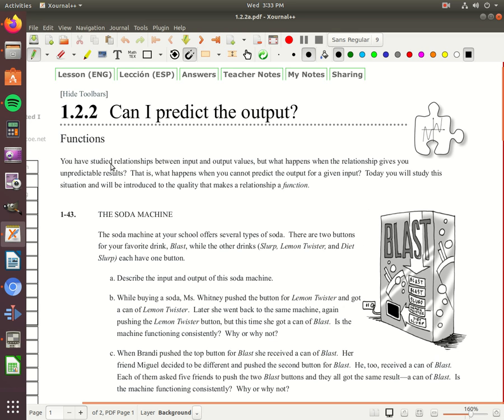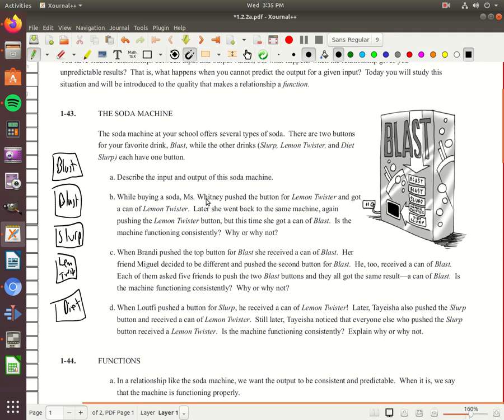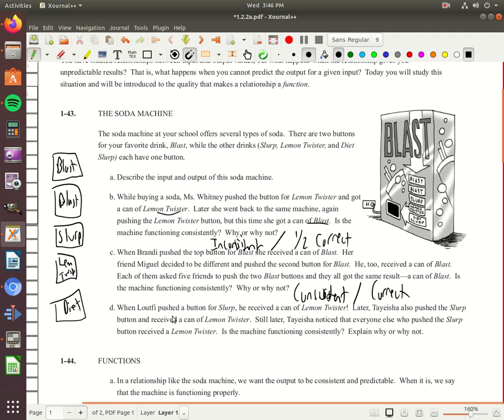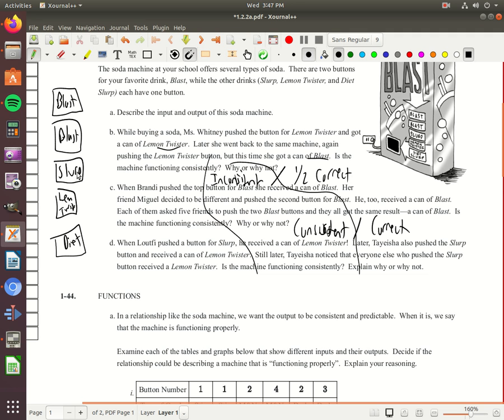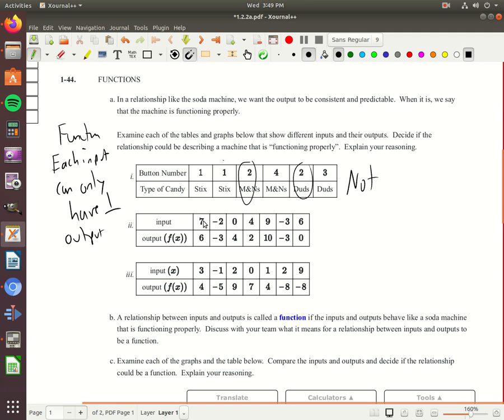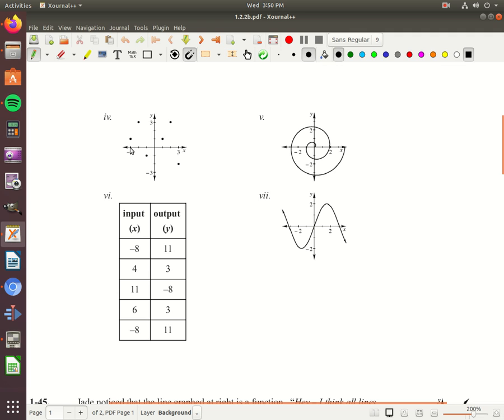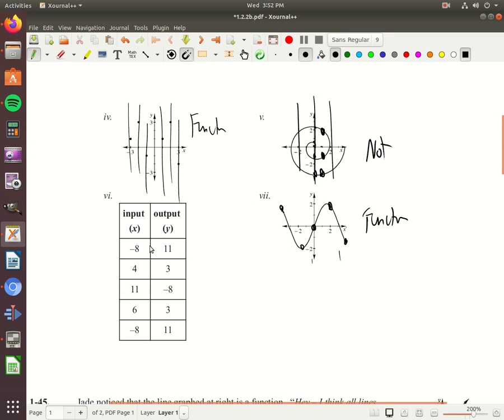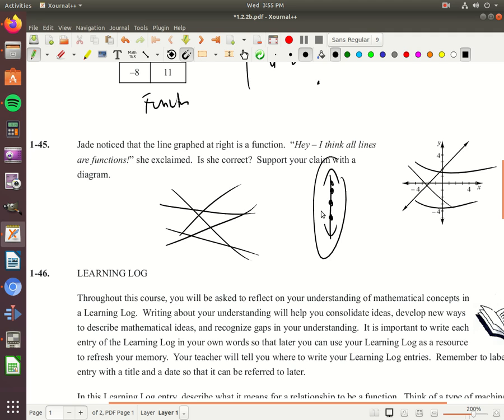CPM Int 1 - 1.2.2